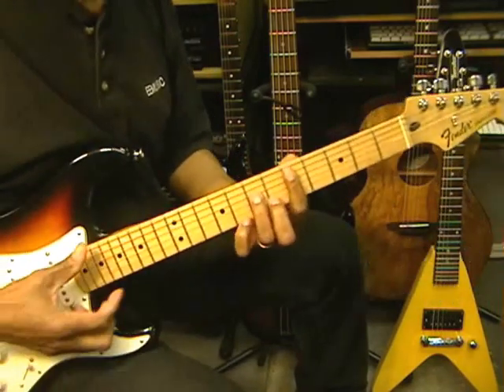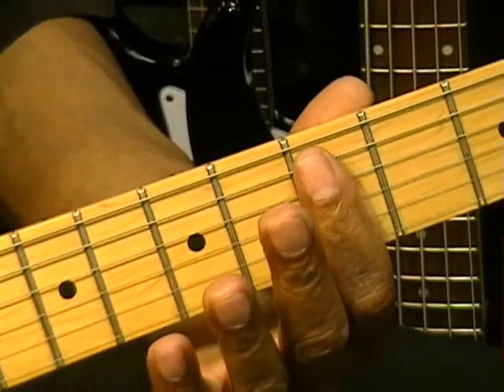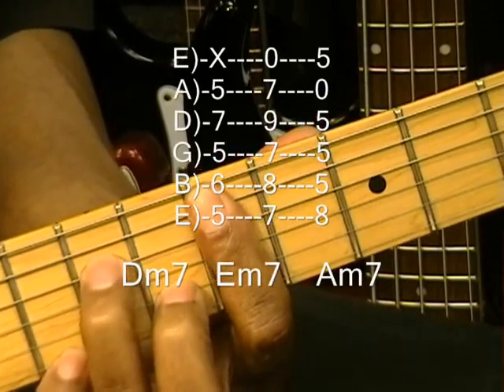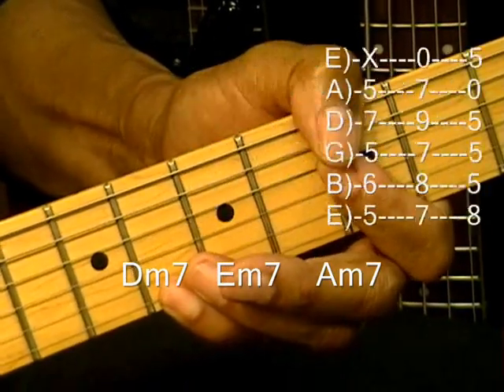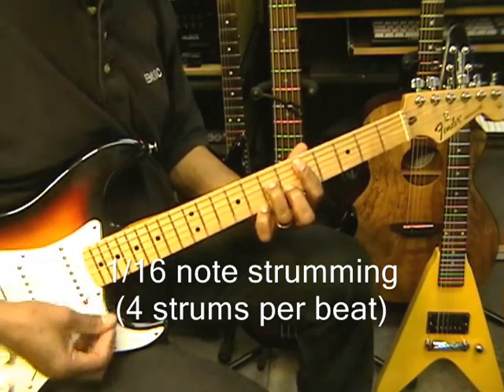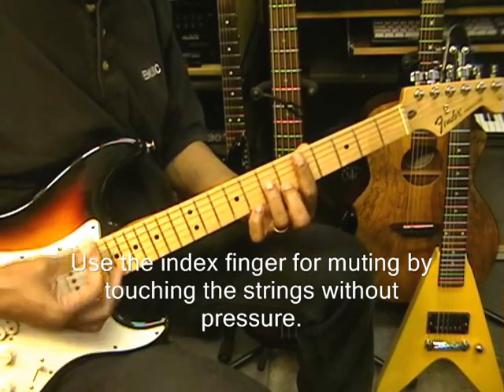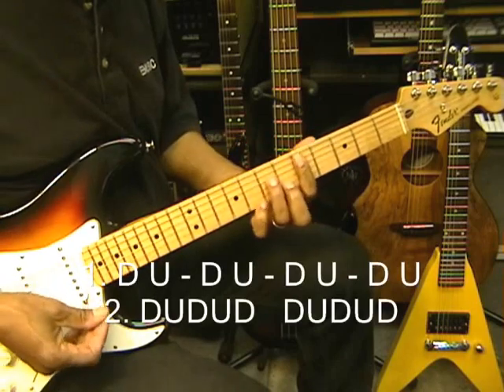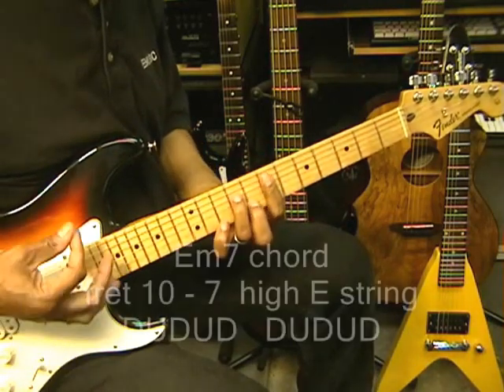R&B Funky Strumming On Guitar With Modern Rock BIB Backing Track IN Am FUNK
Lesson Start: 2:10